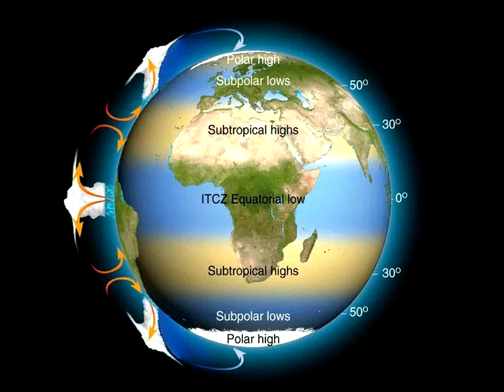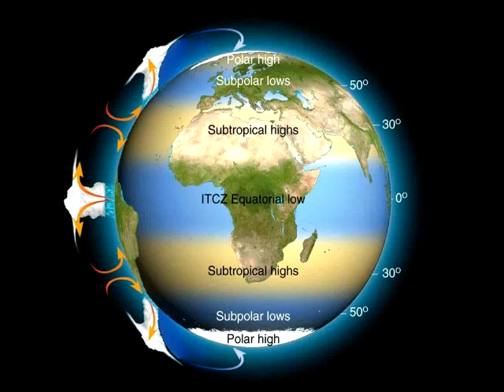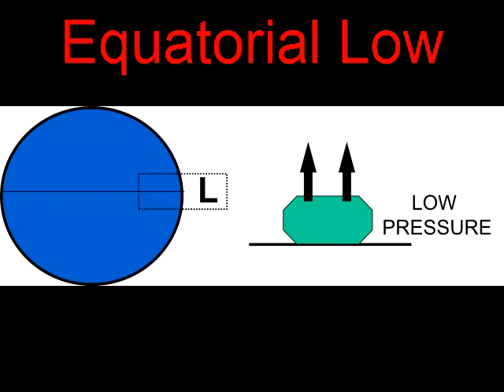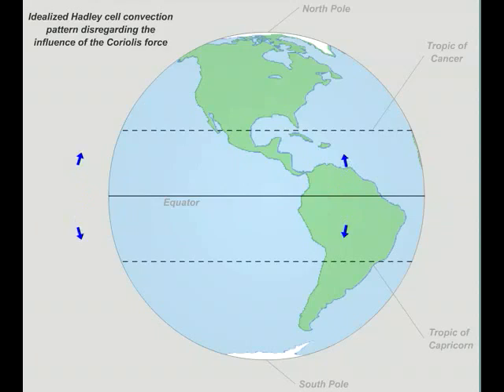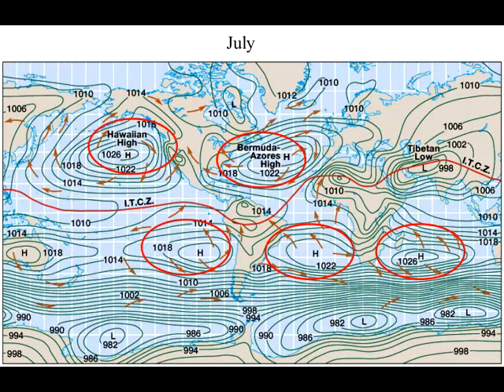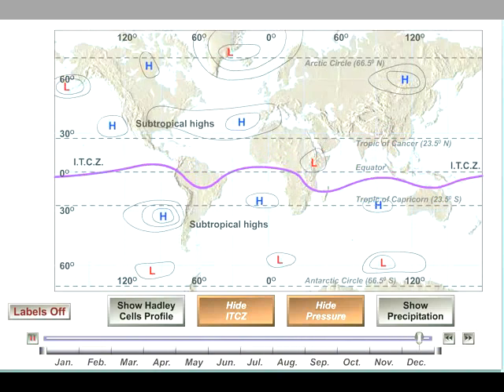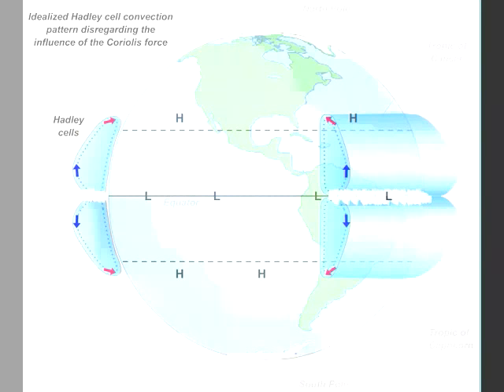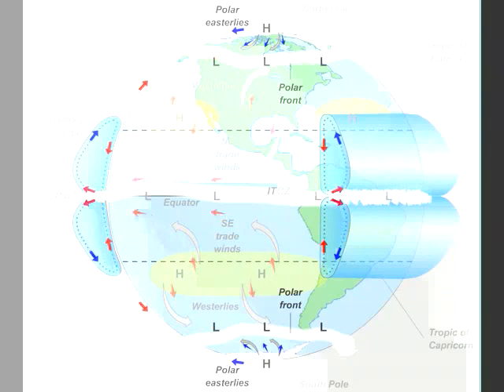Chapter 6 Global Circulation